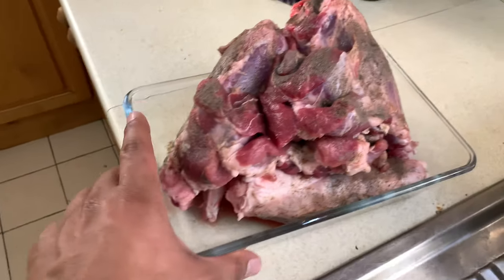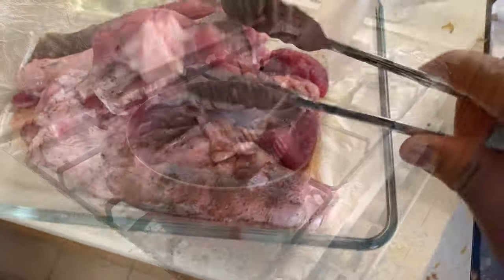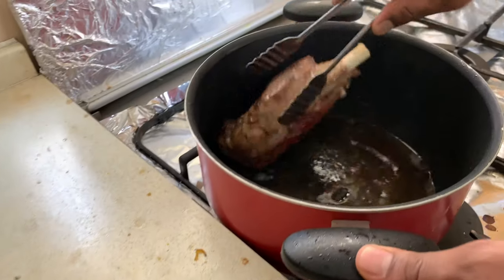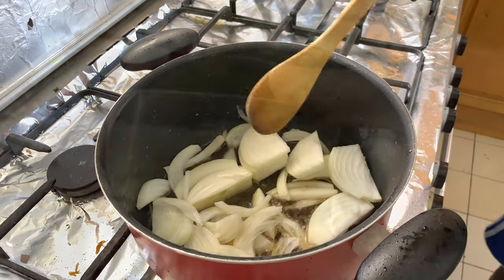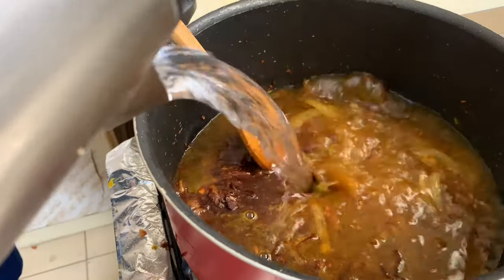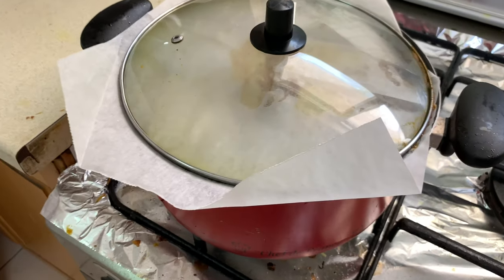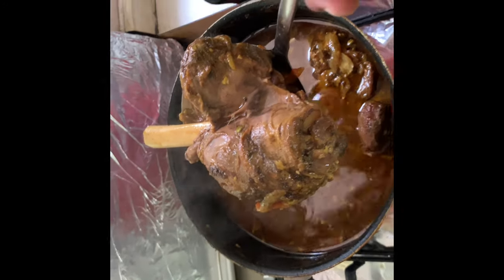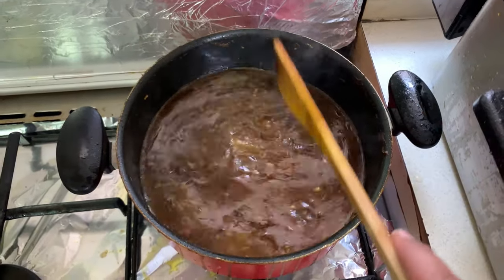Persian Lamb Shank (mahicheh)Recipe By Chef Ali Yusuf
Inbox me for more details